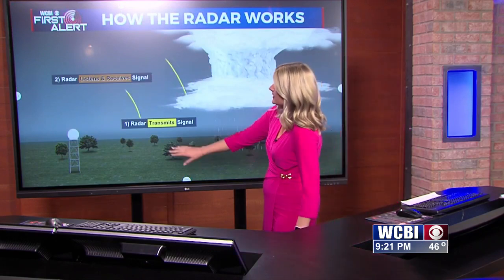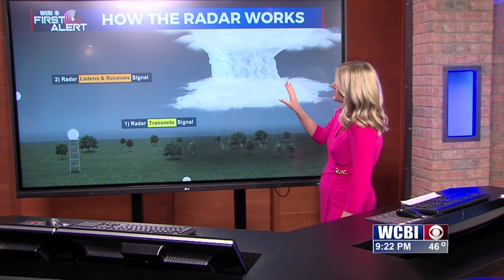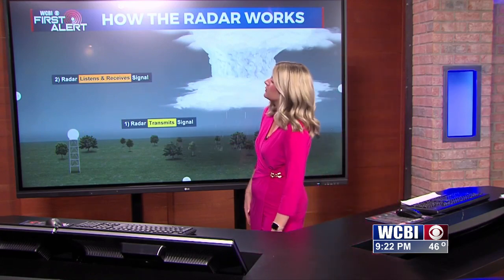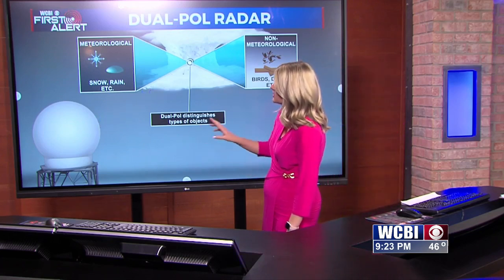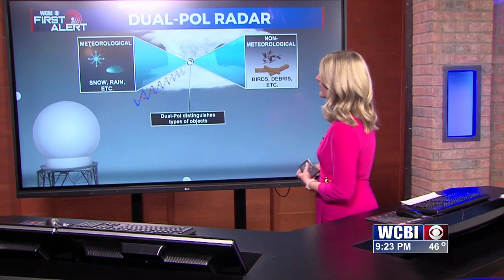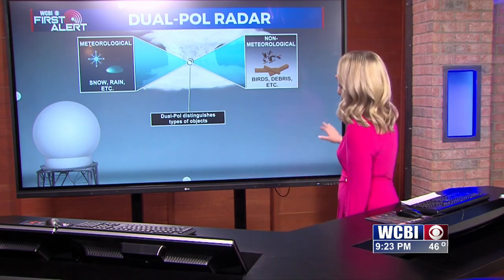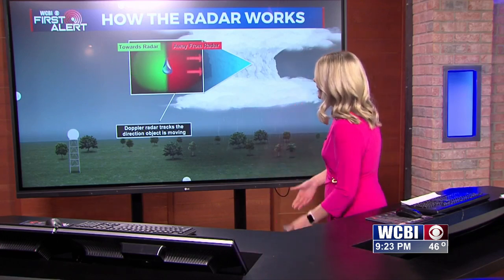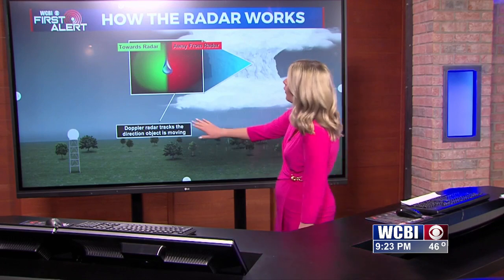How does a radar work?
Weather Whys 2/9/25